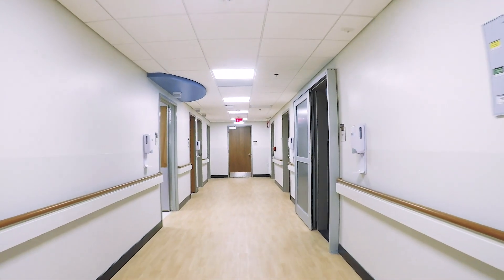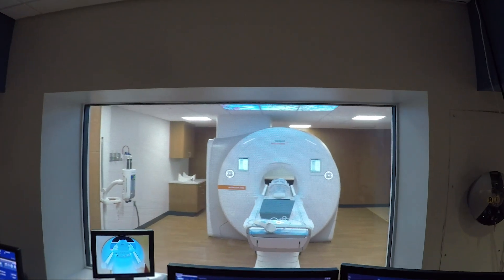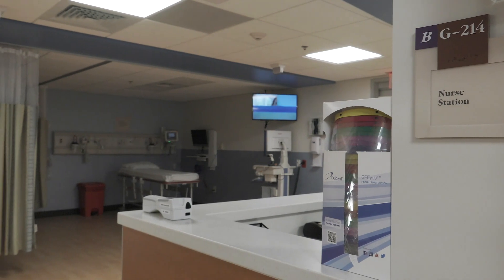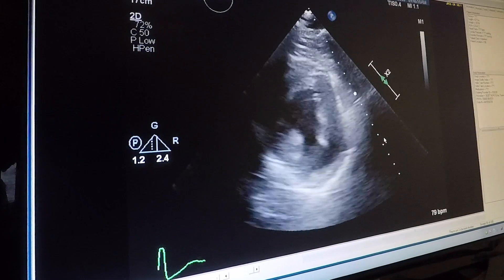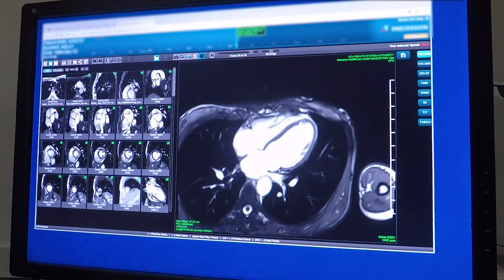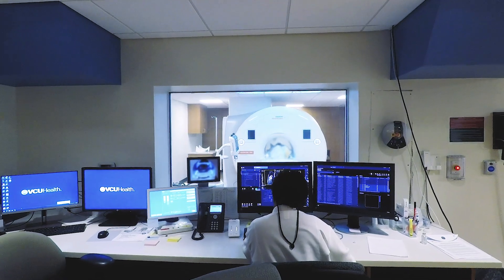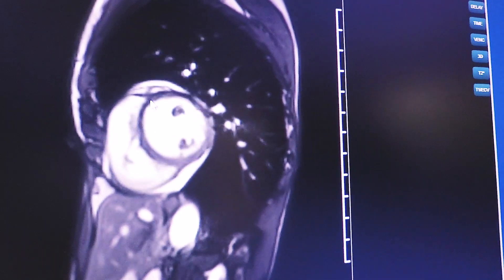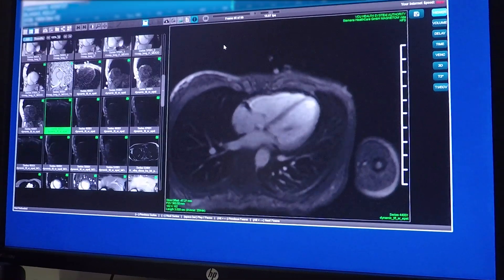Cardiovascular Imaging with VCU Health’s Dr. Greg Hundley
VCU Health Pauley Heart Center Director Dr. Greg Hundley describes a new state-of-the-art imaging suite at VCU Health featuring echocardiography and magnetic resonance imaging (MRI) that supports personalized cardiovascular evaluation, diagnosis and treatment for heart patients as well as preventive heart care for patients undergoing cancer treatment. Dr. Hundley was the first in the world to demonstrate that MRI stress testing can identify those at risk of heart attack.